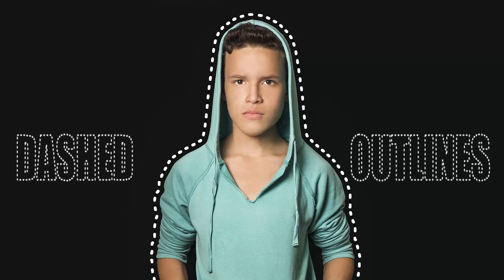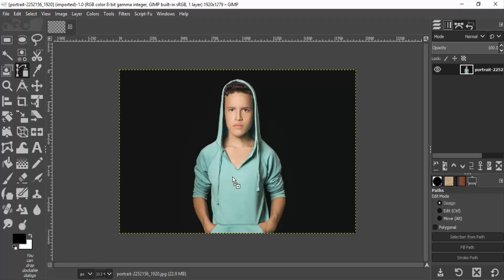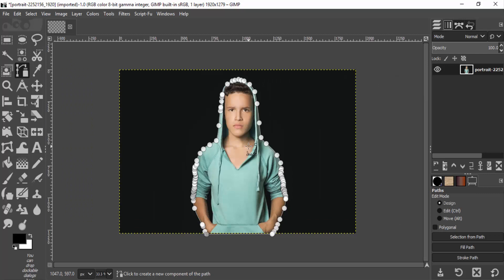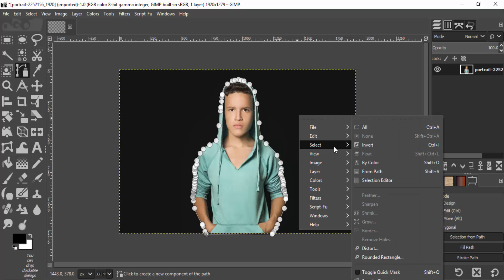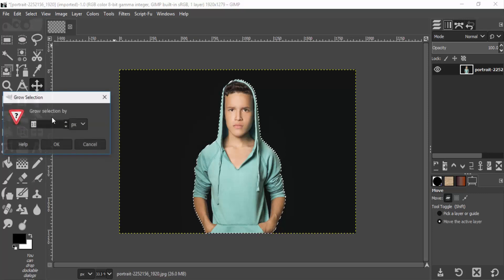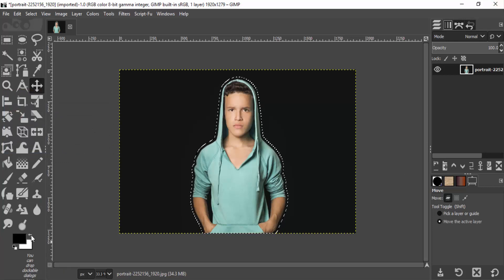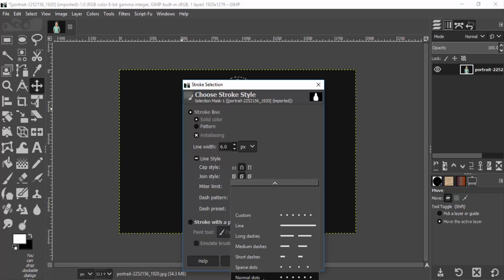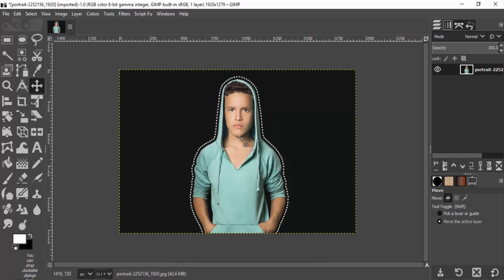Create a Dotted or Dashed lines around the person using GIMP | Photoshop Alternative | #84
Hi Everyone, I'm Daniel In this video I'm gonna show you How to create a Dashed or Dotted Outlines around the person using GIMP

Steps:
1. Open GIMP
2. Drag and Drop your Subject Image
3. Select Path Tool (B)
4. Draw the Path Around the Subject
5. Select from Path
6. Grow the Path by 20 px
7. Go to Edit - Stroke Selection
8. On Stroke Line - Line Options - Presets - Normal Dots
9. Change the Line width if you want